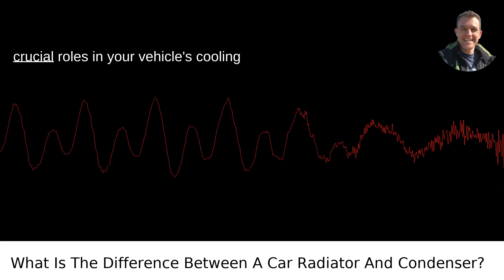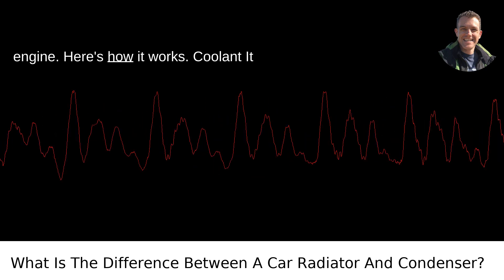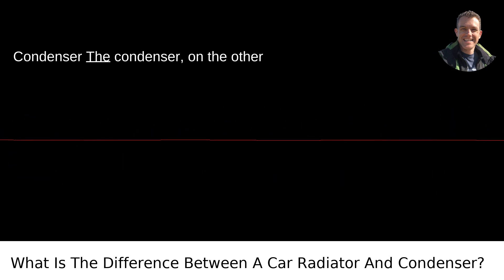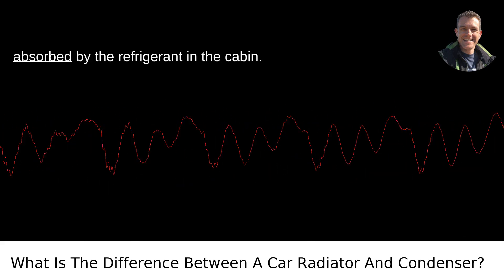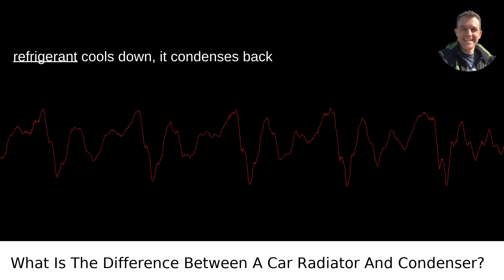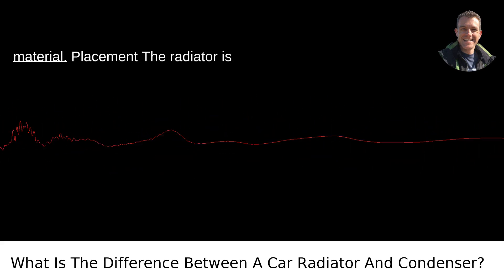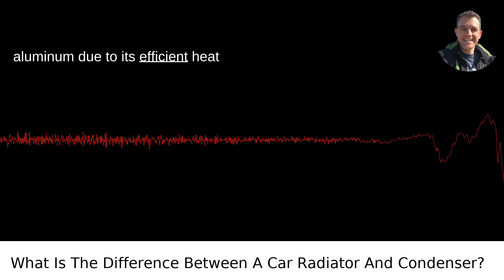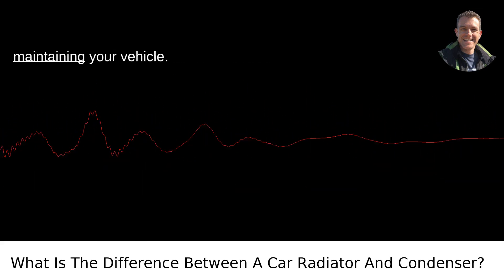What Is The Difference Between A Car Radiator And Condenser?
I answered this question on Quora My video answer to the question: What Is The Difference Between A Car Radiator And Condenser?